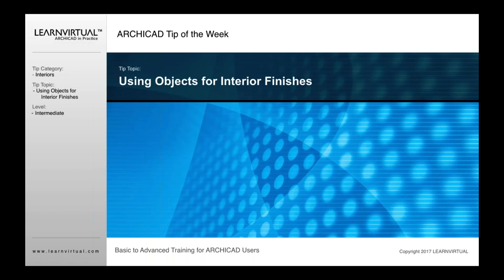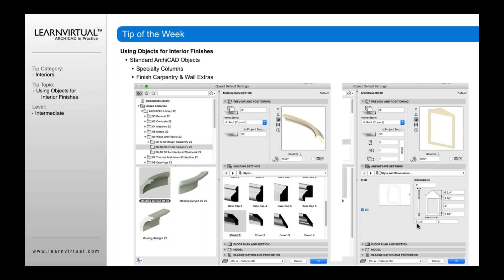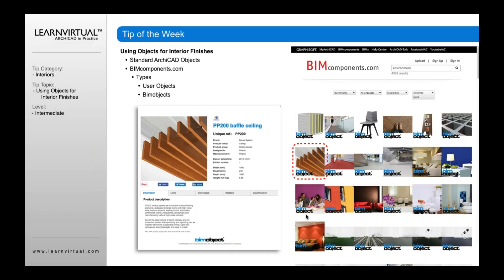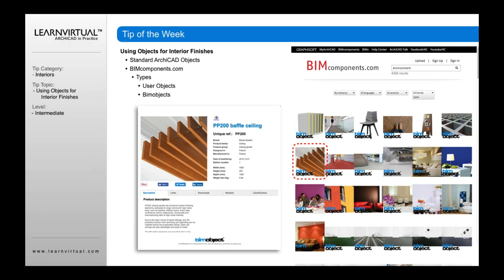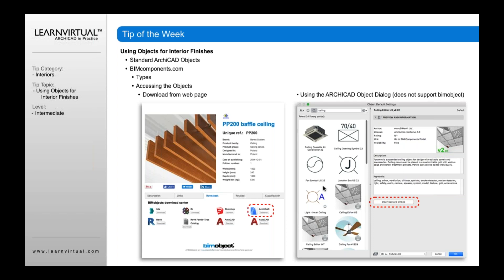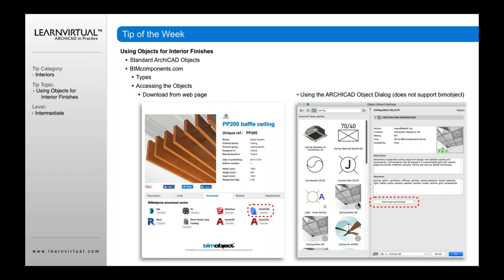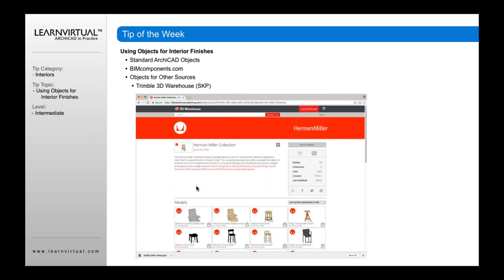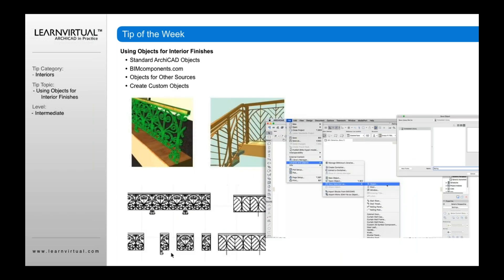Using Objects for Interior Finishes in ARCHICAD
– Discover how to use objects when creating interior finishes in ARCHICAD.